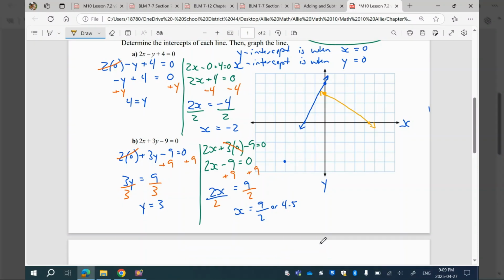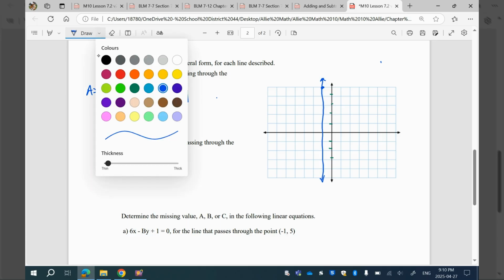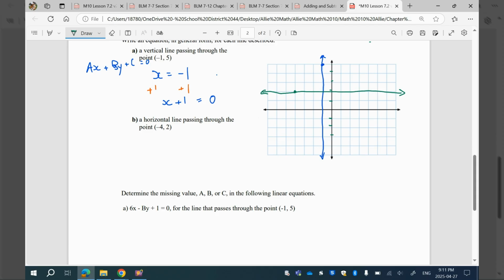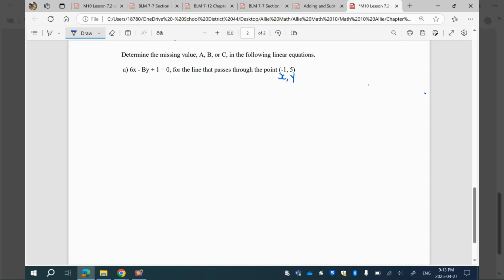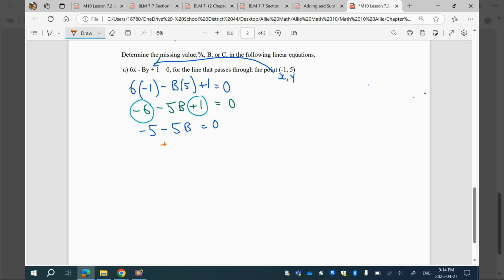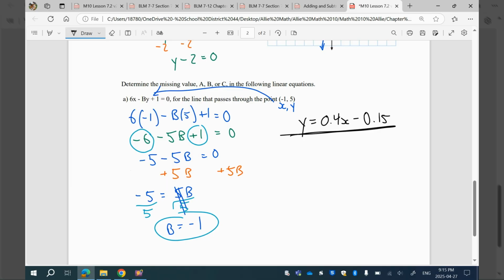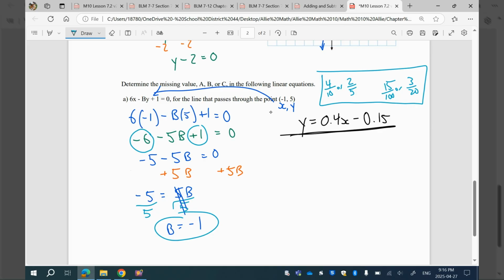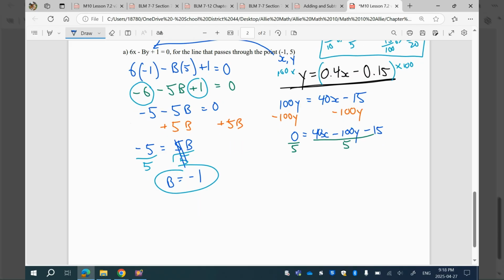7.2 General Form Part 2